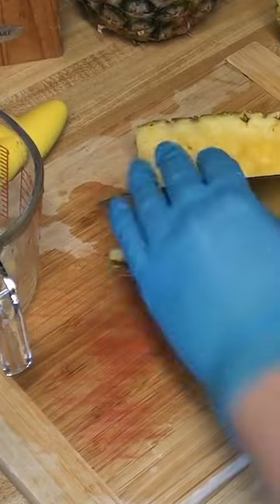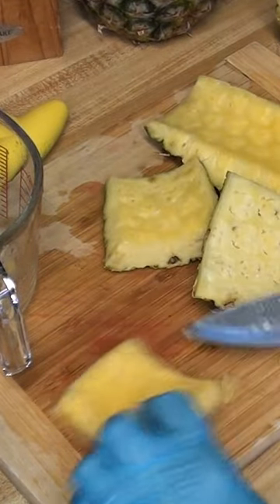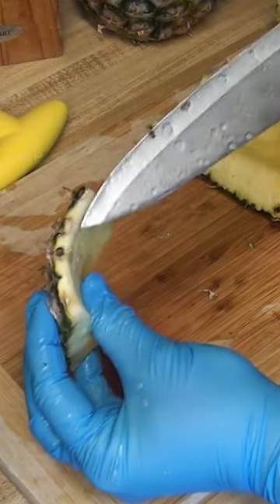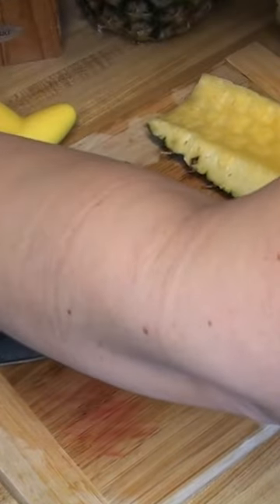How to not waste pineapple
Welcome to the Aerogarden Homestead. If you use a pineapple coring tool, don't waste any pineapple. I'll show you how I deal with this issue.

- Store front with most of the things
- Aerogarden seed starter
- Aerogarden Bounty
- Aerogarden Harvest
- Aerogarden Sprout

Hi I’m Kathryn. Come learn with me as I tackle new skills to grow an indoor winter garden in my collection of Aerogardens, as well as harvesting from a small outdoor garden, expanding the garden space, and learning the skills needed to eventually homestead in a larger space. I’m on a quarter acre lot with 1700 sq ft of house space, much of it filled with stuff for living. If I can find a little corner to set up a few Aerogardens maybe you can too. If I can turn a little bit of grass into garden space, maybe you can too. Learn with me as I become the Aerogarden Homesteader.